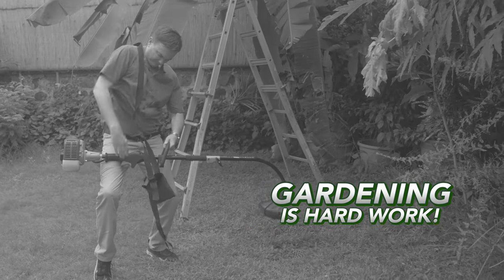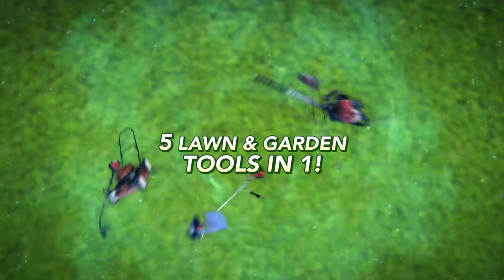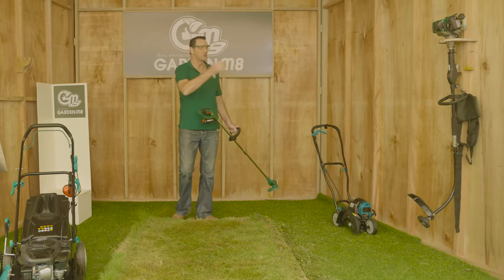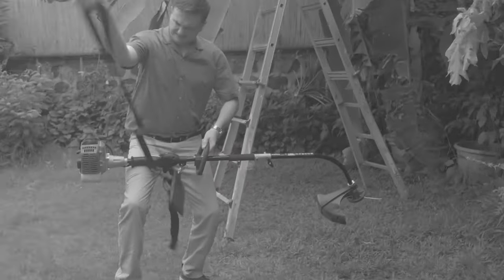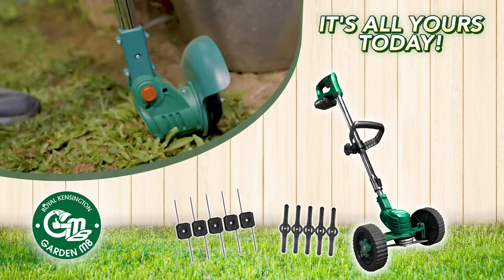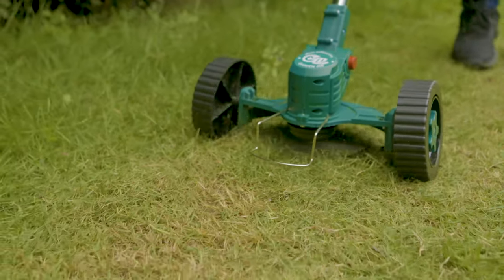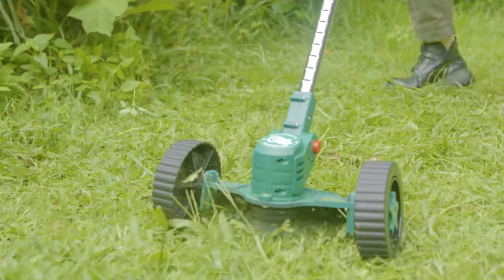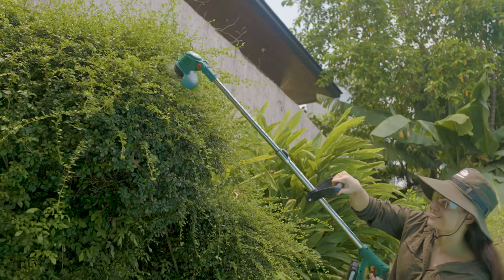RK GardenM8 15min Supered FULL International Show ENGLISH 5in1 Version | TV Shop Global